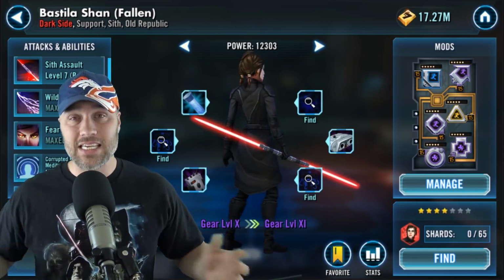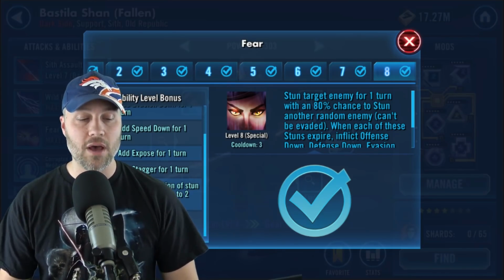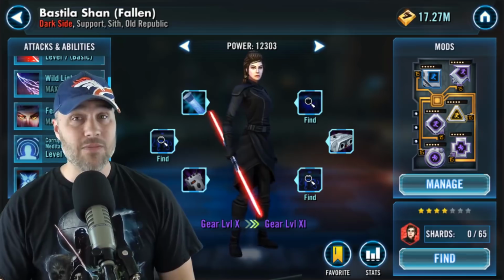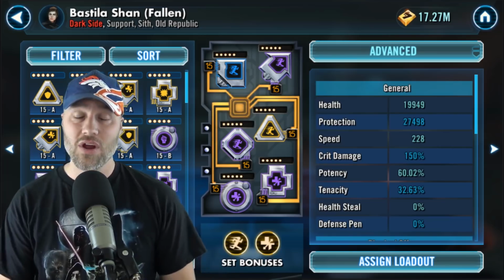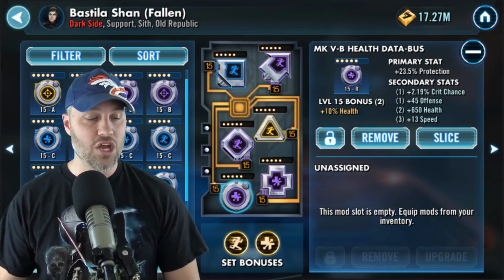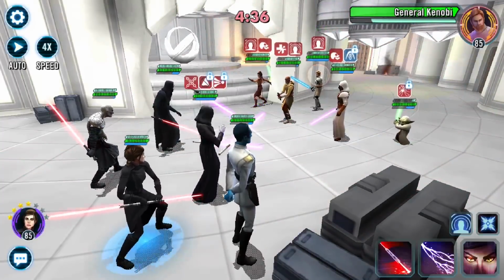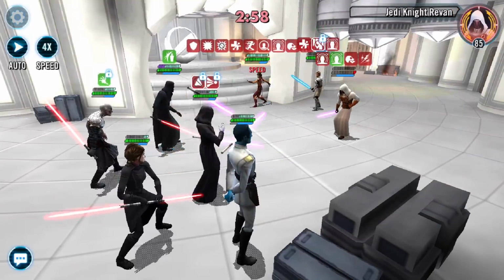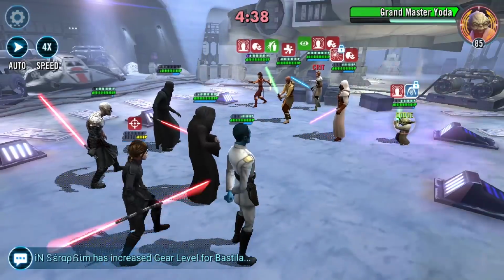Traya Isn't Needed! Arena Battles star wars galaxy of heroes swgoh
Edit: non traya comp good vs revan comps that are faster but only IF they dont have jolee. Jolee will cause this comp to fail more times than not.